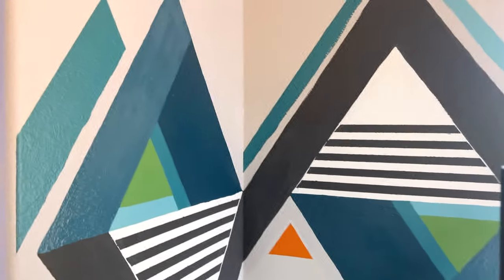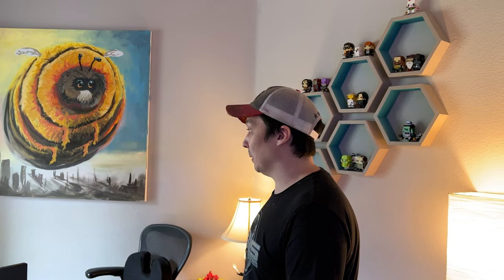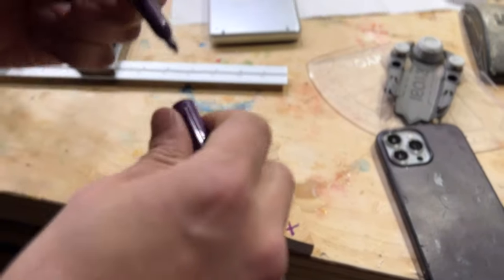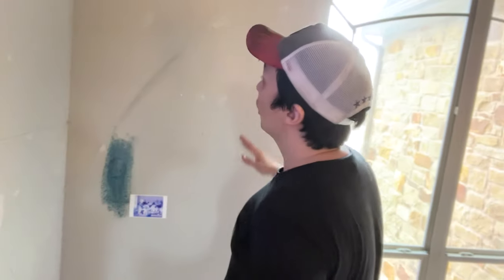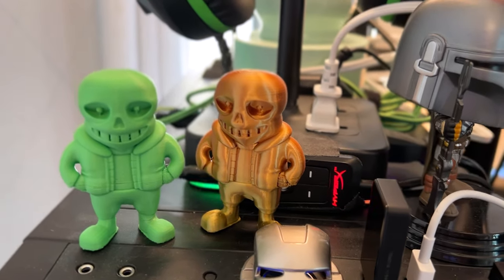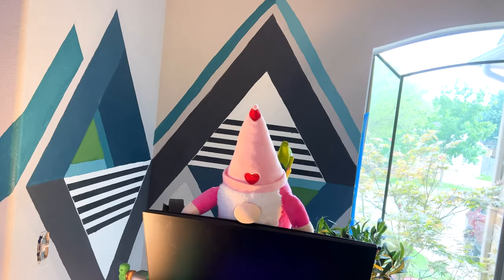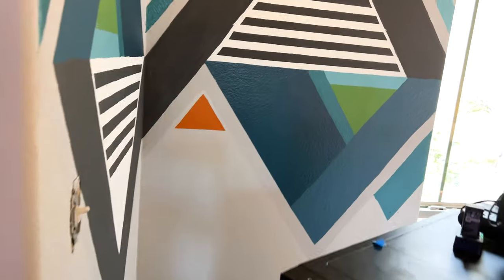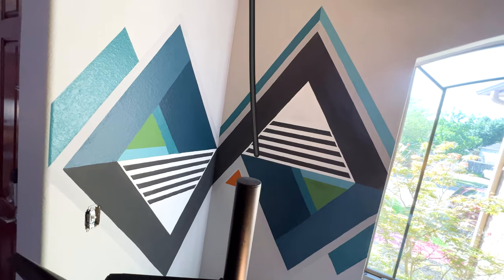The Most EPIC GAMING WALL ART!!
It's the perfect addition to our sons gaming area!

We're on Cameo!  Expect these vids to be fun! And/or weird and uncomfortable.